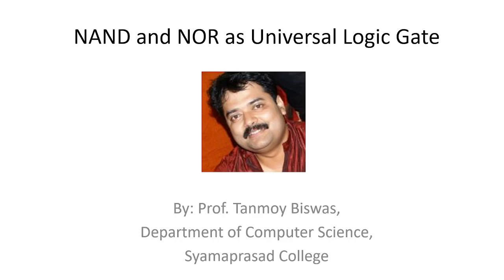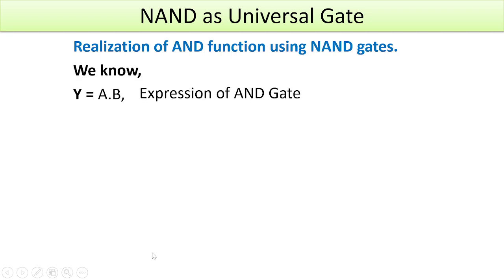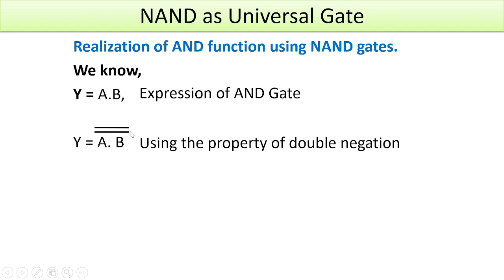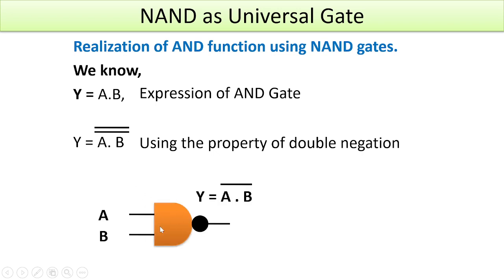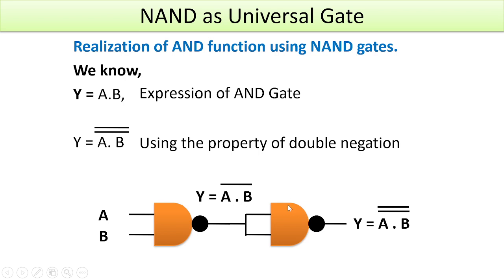NAND and NOR as Universal Logic gates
explanation of NAND and NOR logic gates realizing basic logic gates OR, AND and NOT.